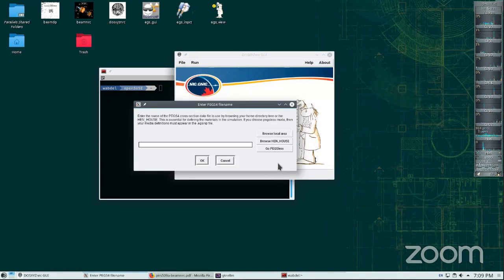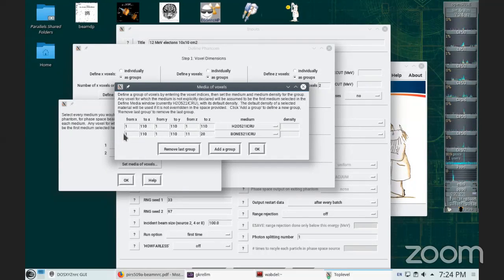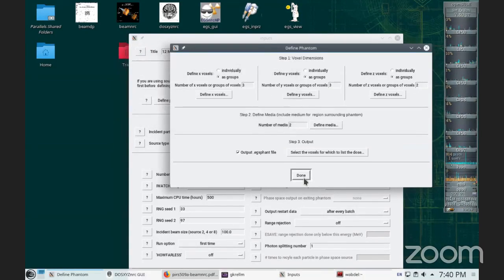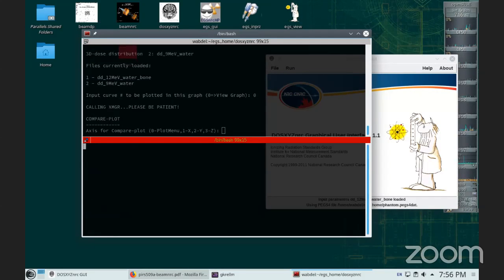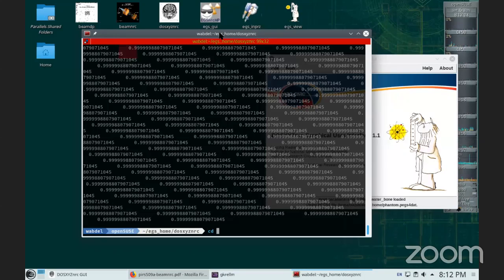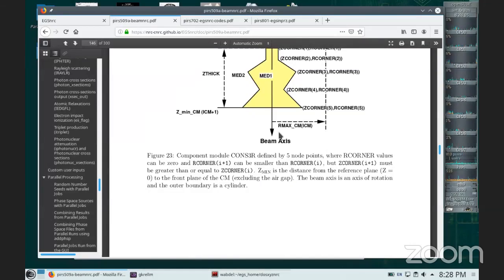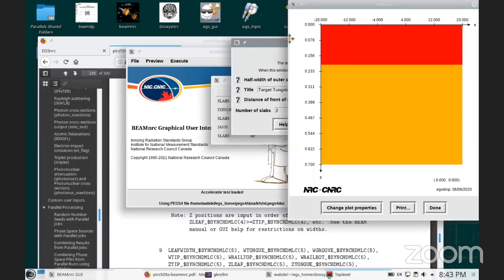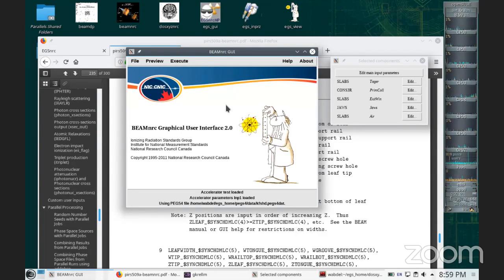EGSnrc Monte Carlo simulation: Live session 6 Jun 2020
In this session, we went over a dosxyznrc input file example for 12 MeV electon beam. We also started explaining BEAMnrc with a hypothetical linac example.